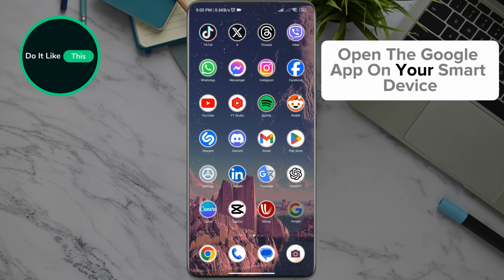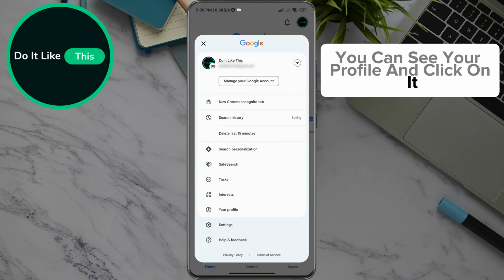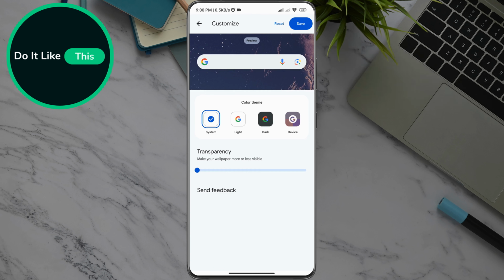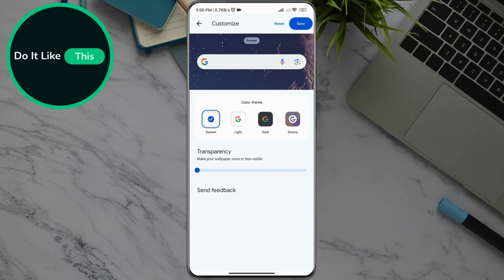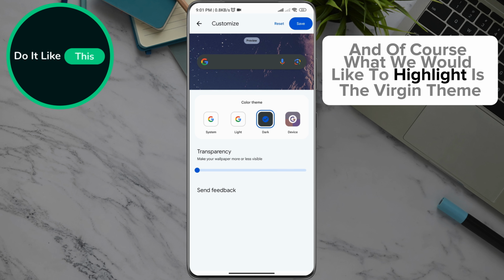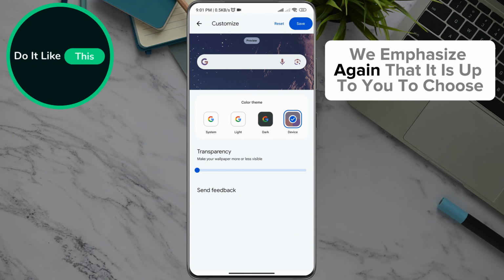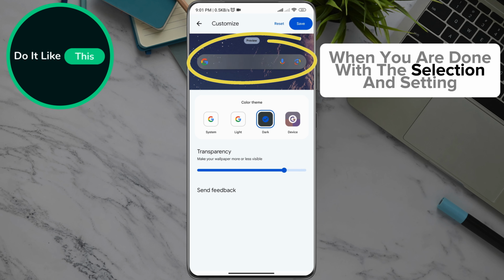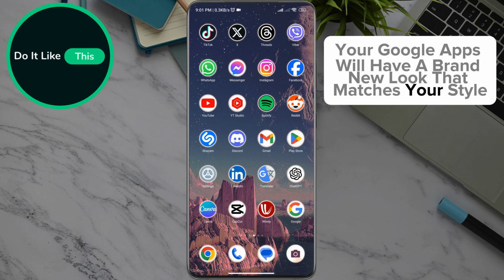How To Change Colour Theme On a Google Account!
Learn How To Change Colour Theme On Google Account!

🌟 **Unlock the Secret to a Stunning Google Account!** 🌟 Ever wondered **how to change the colour theme on your Google account**? Look no further! In this video, we’ll guide you through a step-by-step process to customize your Google experience with vibrant themes that reflect your personality. 🌈✨ Whether you prefer a sleek dark mode or a lively bright option, we’ve got you covered! Watch as we demonstrate the easiest ways to refresh your account's look and feel. 🎨💻